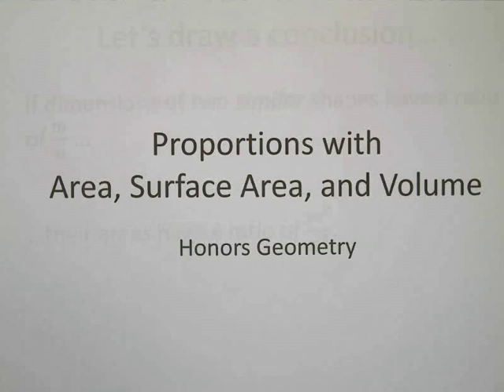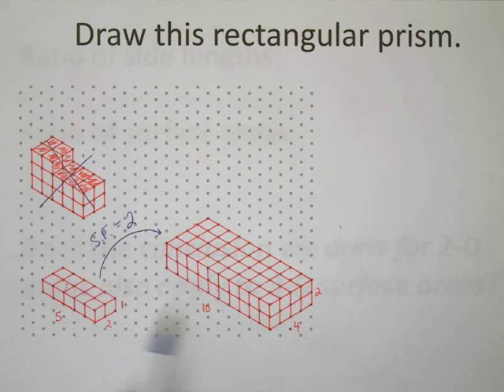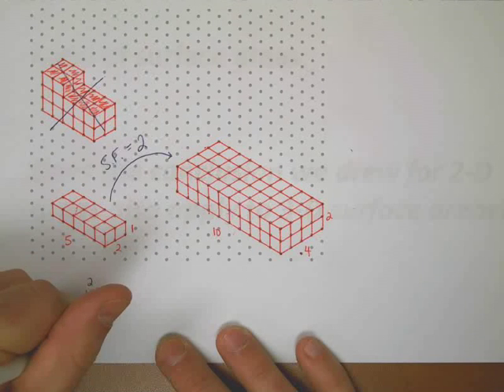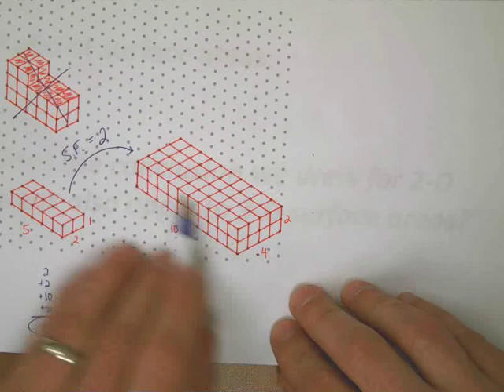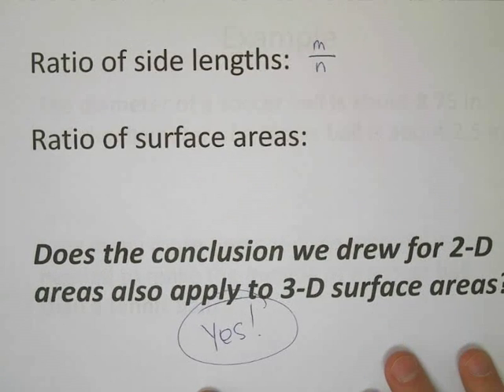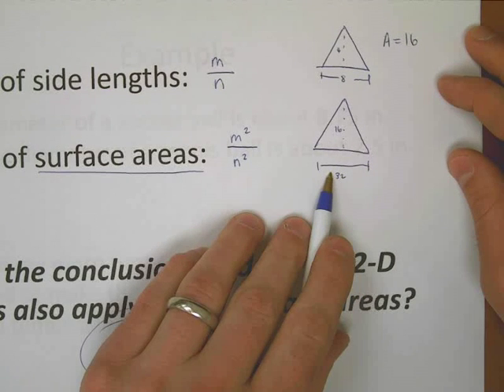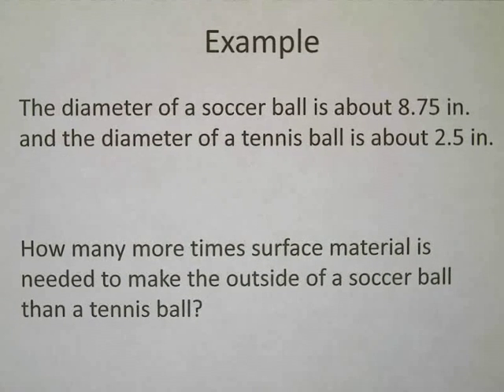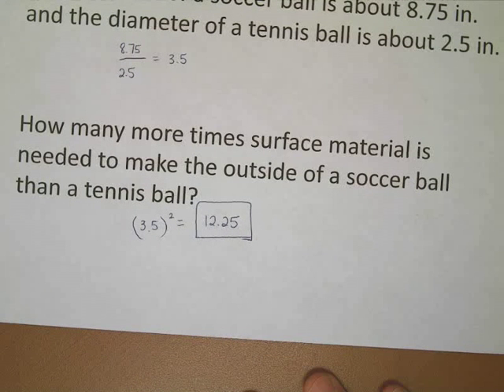Unit 9, Day 7 - Proportions in Side Length, Surface Area, and Volume (Part 2)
This is the second of three videos on proportions, and in this video I discuss the relationship held between the surface areas of similar 3-D shapes. The first video in the series introduces the relationship between the areas of 2-D shapes, and the third video concentrates on volume.